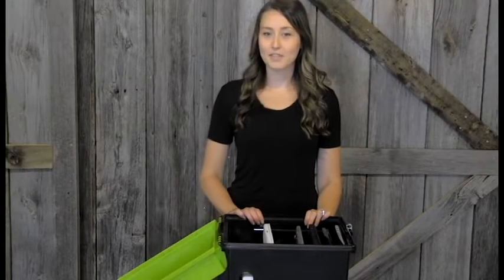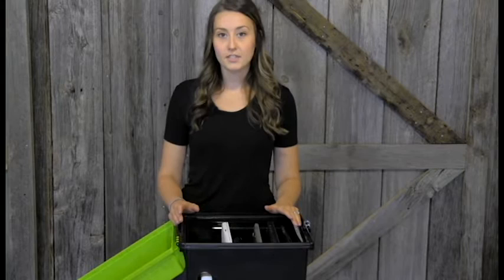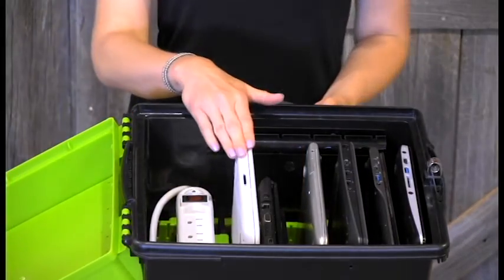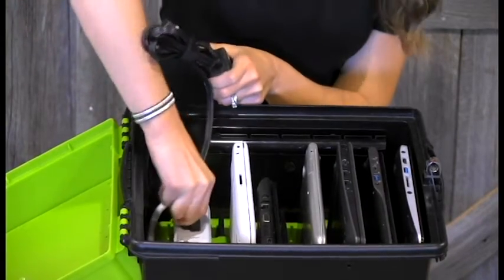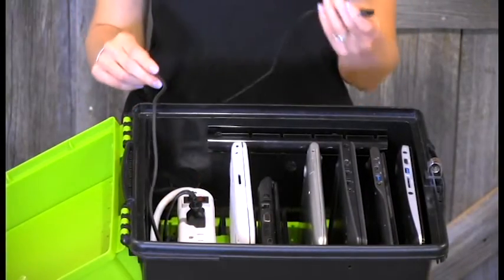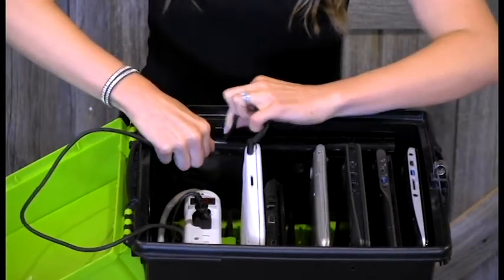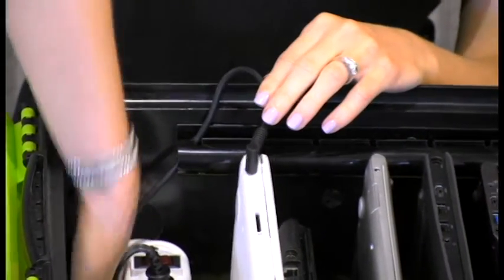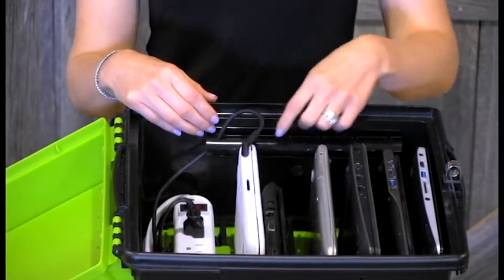Tech Tub™ Cable Management (TEC600C)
Learn about the new cable management features built into the new cost effective Tech Tub™ for Chromebooks™.